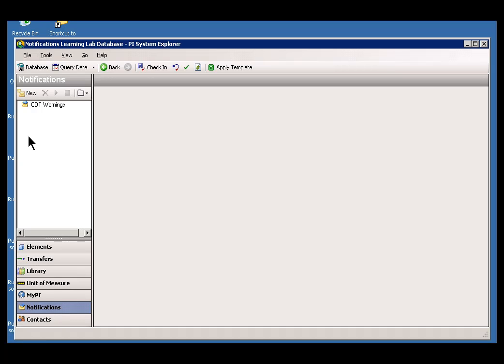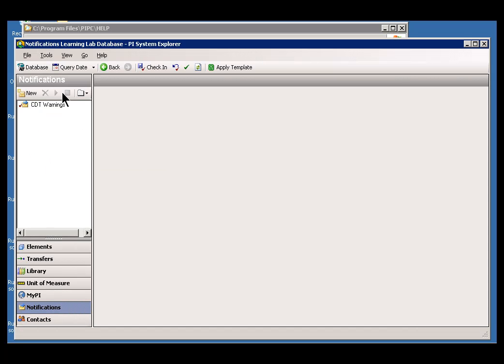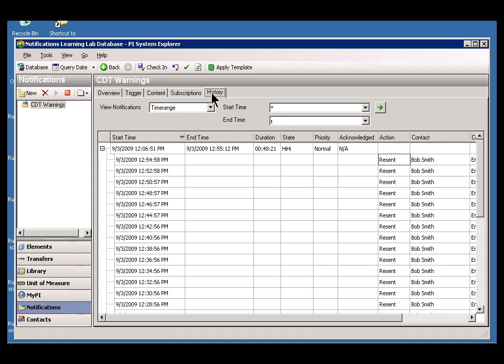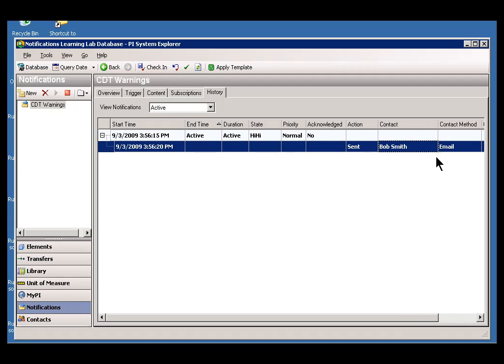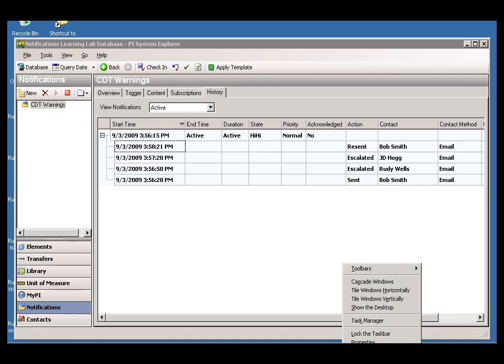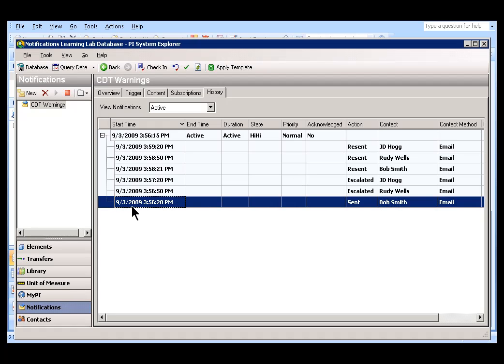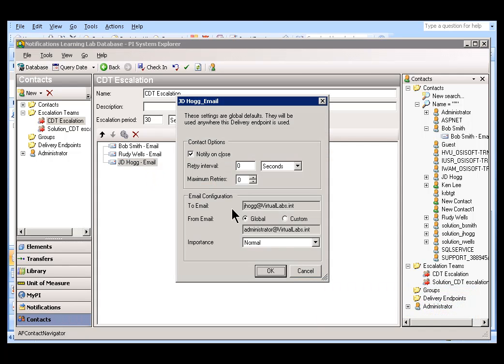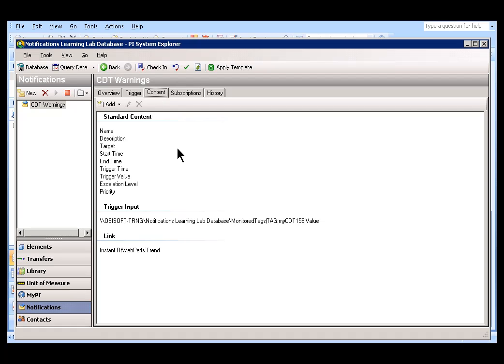OSIsoft: Configuring a PI Notification and Escalation Workflow, Part 5. v2010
This lab demonstrates the features of PI Notifications, and how to configure the notification trigger mechanism. You will also learn how to create contacts and groups, and the subsequent building of an escalation workflow.
you can see where this video is in the sequence of videos on this topic..